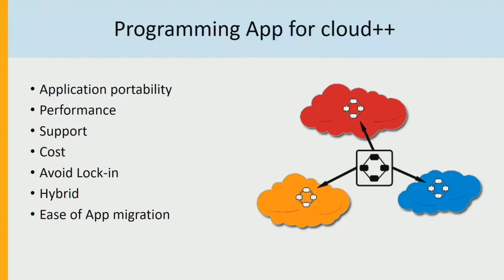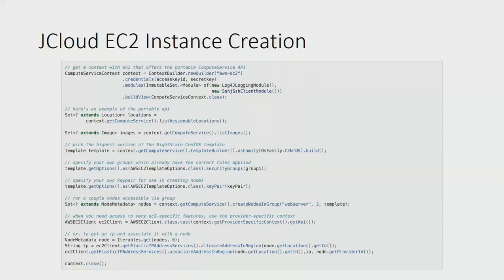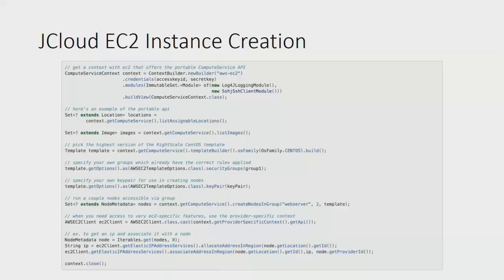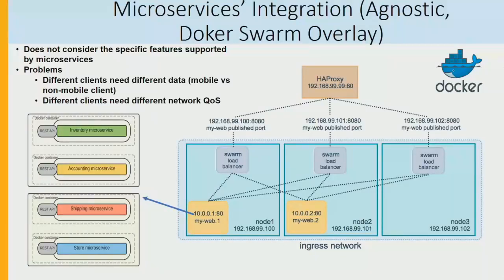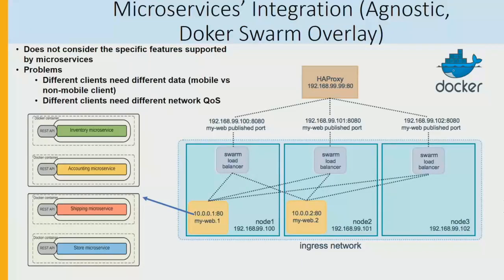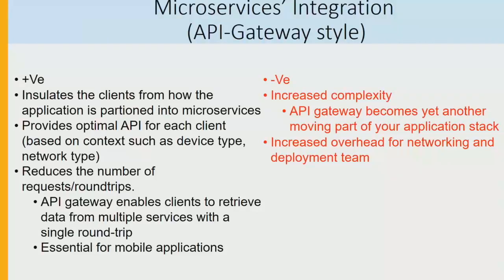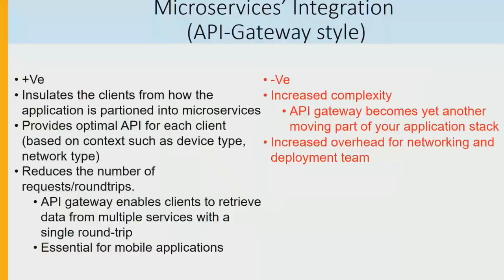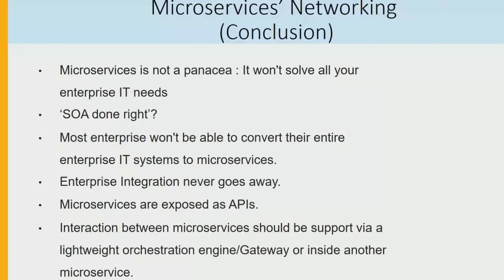CloudProgramming Deployment&Integration 2 2021 01 05